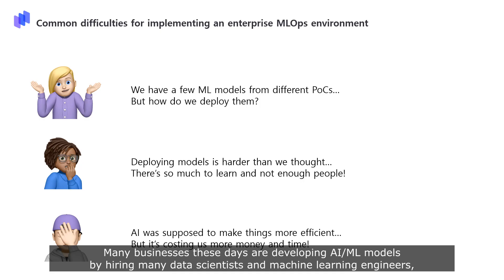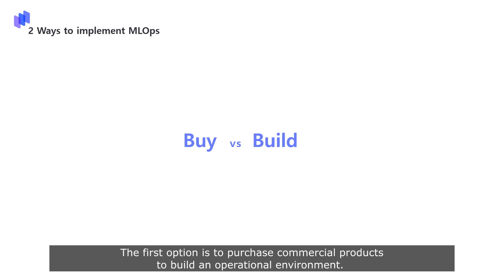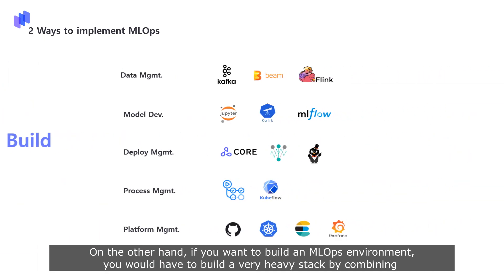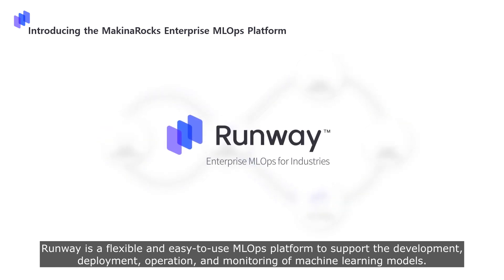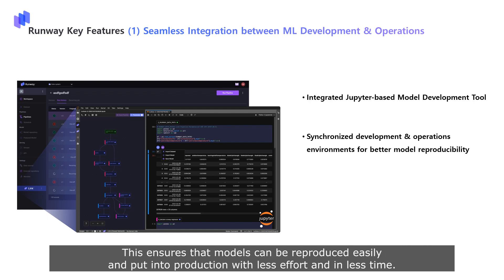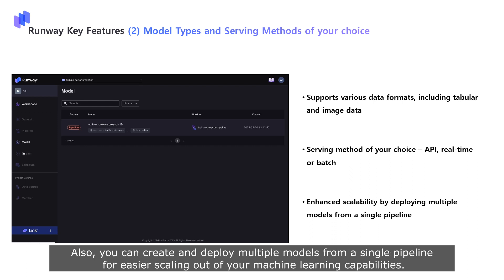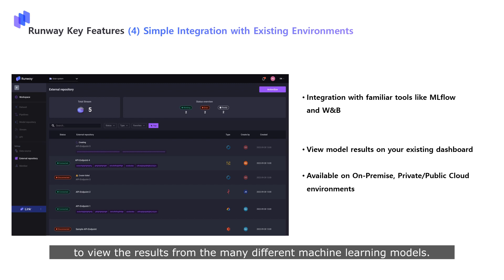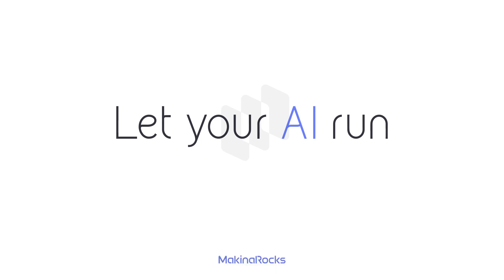MLOps made easier with Runway | Introduction Video (ENG)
MakinaRocks Runway is an MLOps platform to operationalize machine learning models and to manage the entire ML lifecycle. It enables organizations to maximize the business potential of AI, by putting models into actual production. Runway was created with MakinaRocks’ vast experience in developing and operating ML models across various industrial sectors. Available on both cloud and on-premise environments, Runway is the MLOps platform to let your AI run.